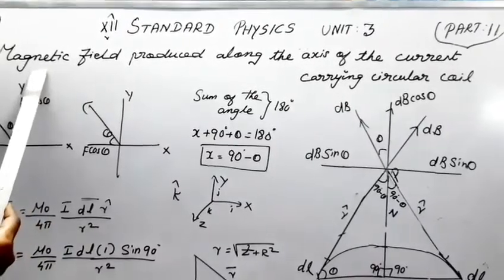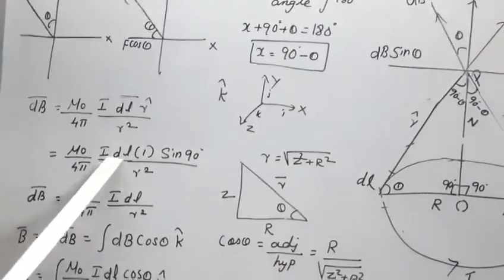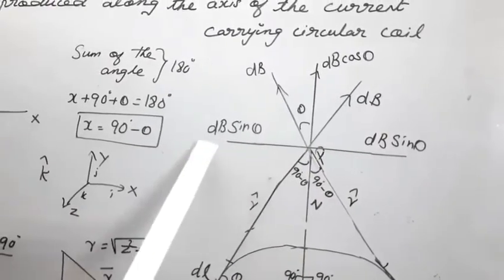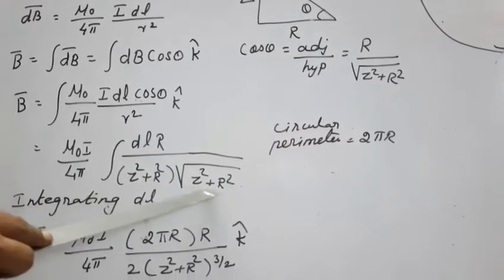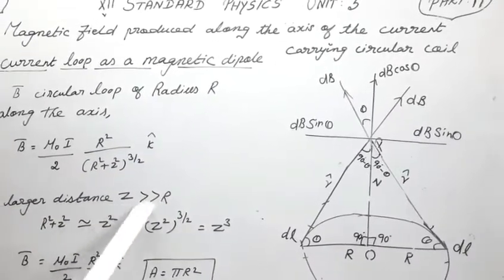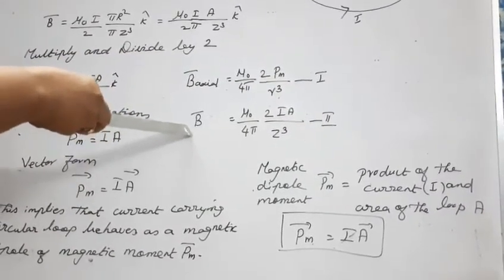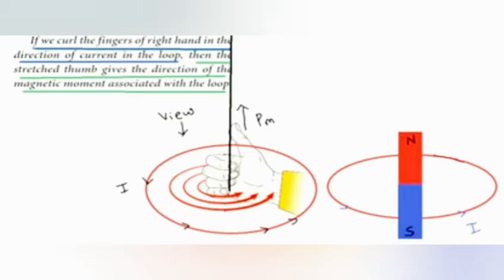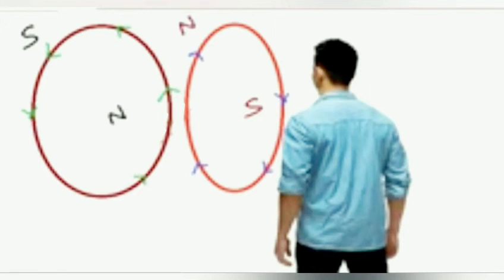XII-PHYSICS|Unit -3|Magnetic field produced along the axis of the current carrying circular coil